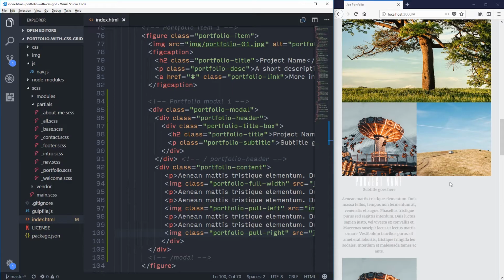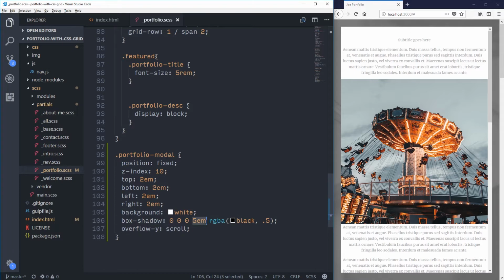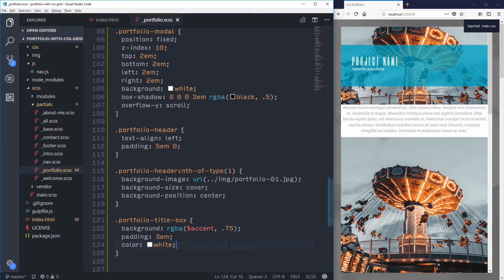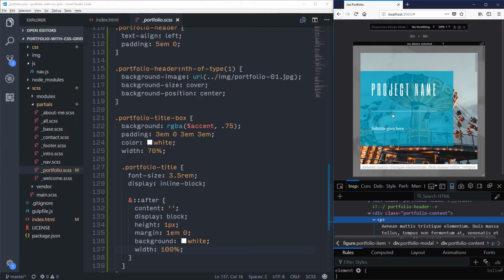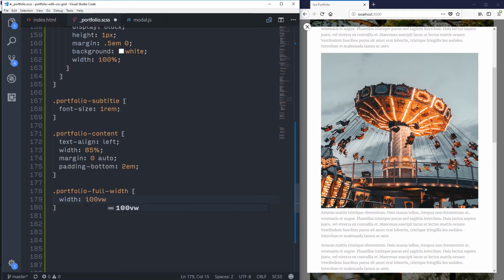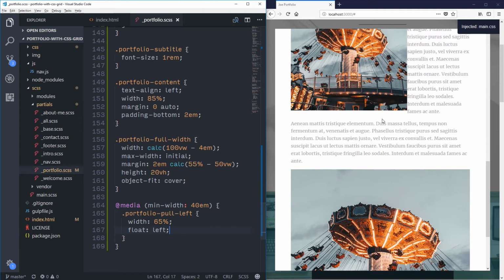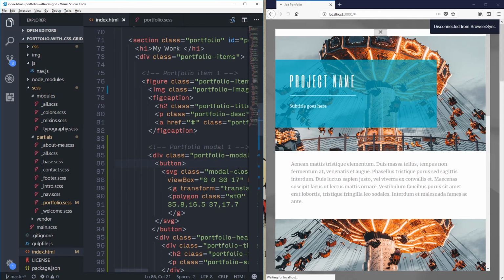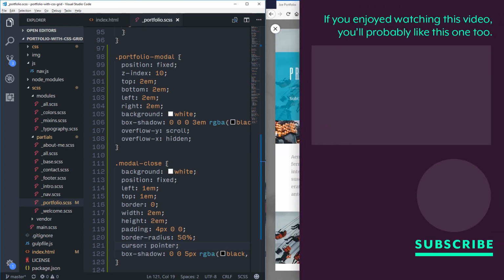How to create a modal with HTML, CSS & JS - Part 2: CSS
It's time to make the modal look good! I do a few fun things in this video, like looking at how we can make an element be wider than the container that it's inside of, as well as using object-fit on an image to limit it's height, without having it get squished.